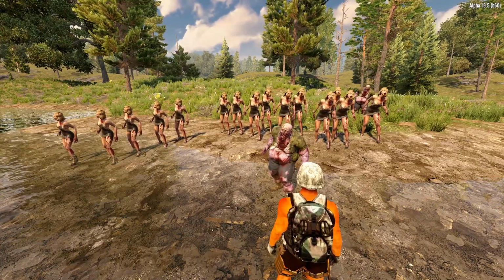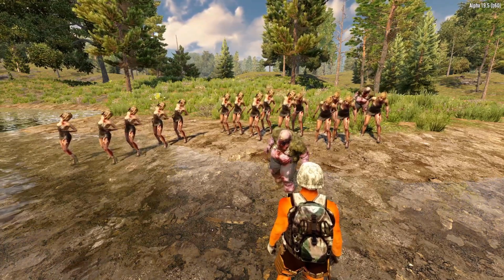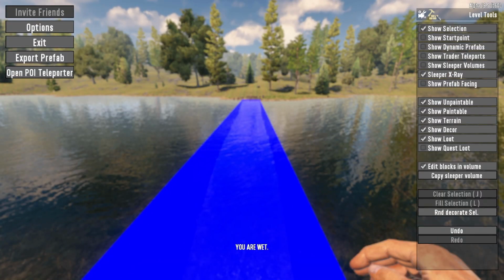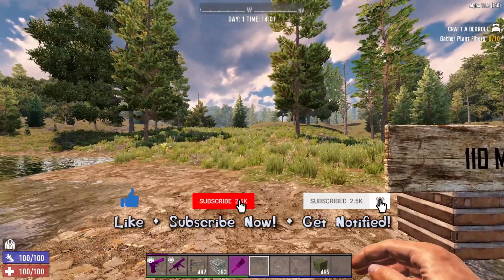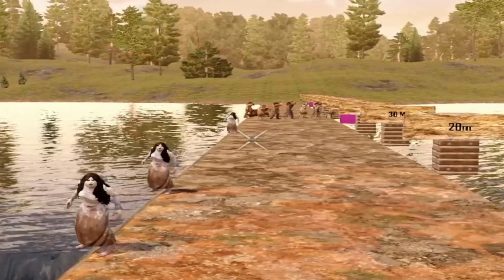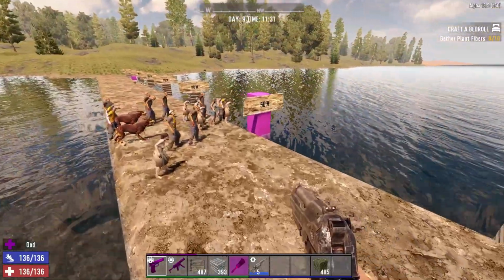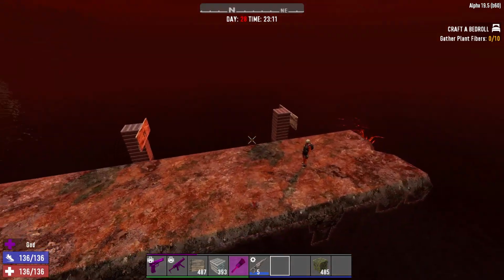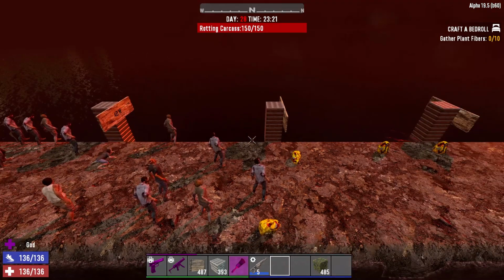How Far Away Do Zombies Spawn?!? in 7 Days To Die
Playing the game, some mechanics are more obscure but really affect how you play!

One such is the zombie spawn distance, ie, how far away from players will they spawn!

I go through them, so we can all learn something!

✔️ Wandering Horde Spawns
✔️ Heat/Screamer spawn
✔️ Screamer Horde Spawns (reinforcements!)

✔️ Blood Moon Horde Spawns!